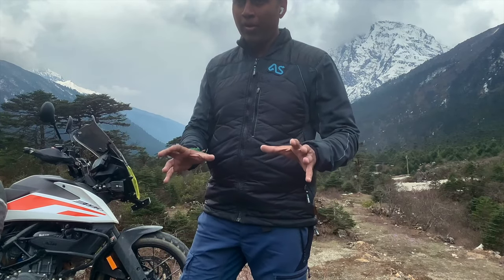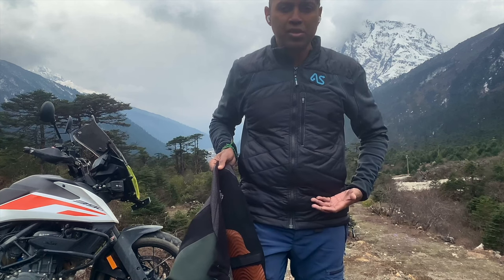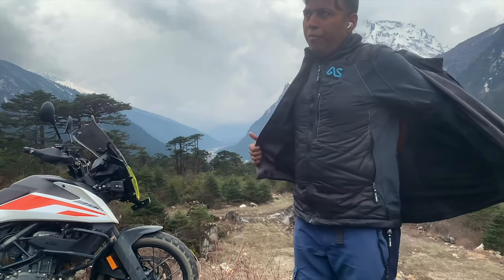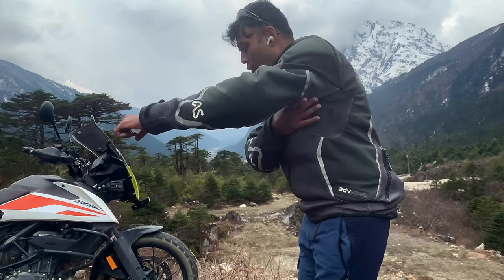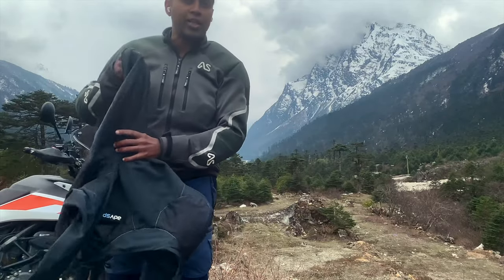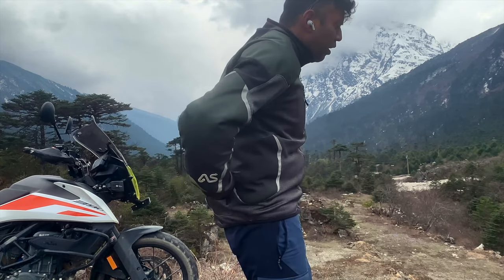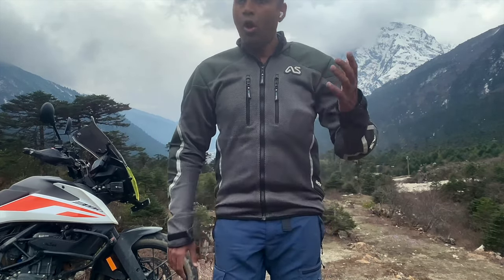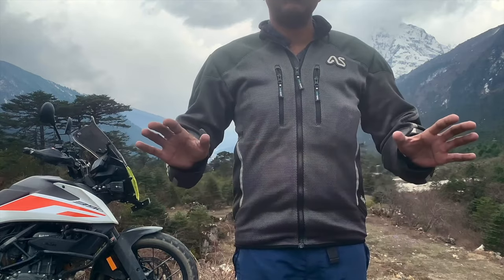Review of the Adventure Spec Mongolia Jacket and Layering System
I reviewed the Adventure Spec Mongolia Jacket and the layering system that comes with it - the Baltic Hybrid cold weather base layer, and the Aqua Pac water proof rain jacket as the outer layer.

Sorry my head was cut off. This is my first in person camera review, and there are lessons I learned from this experience.